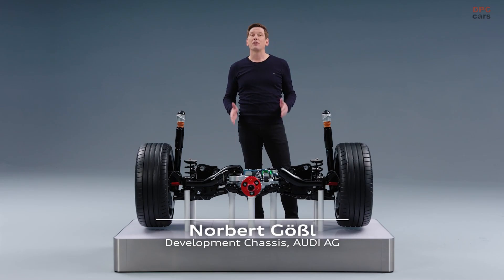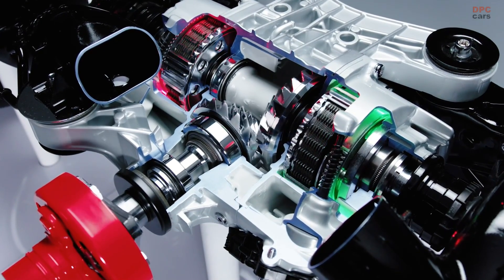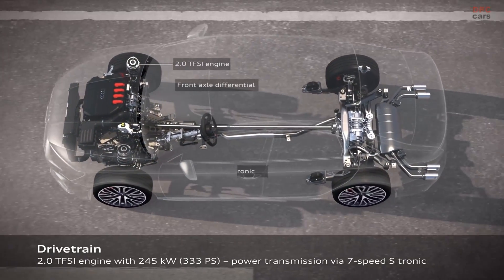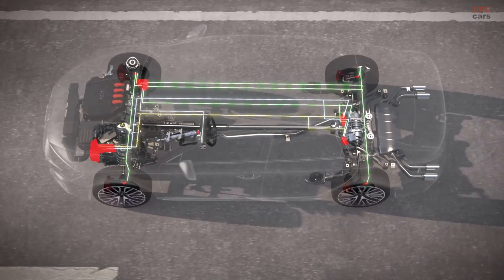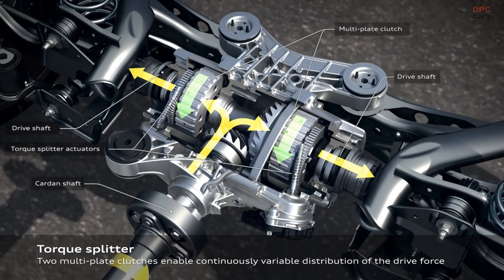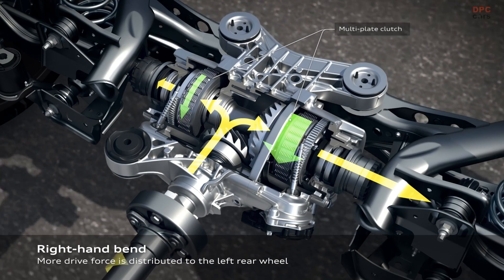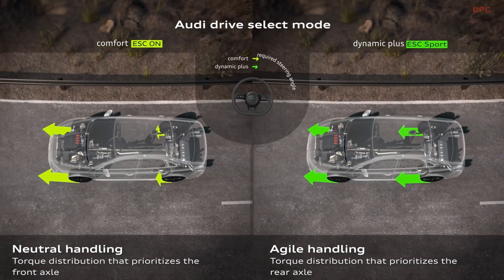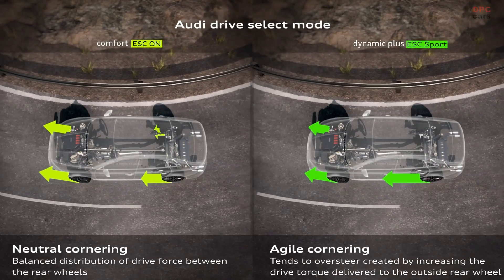2025 Audi S3 Torque Splitter Explained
The Audi S3 now features a torque splitter, an enhancement previously seen in the RS 3 model. This technology boosts the car's agility and stability by allowing for an adjustable distribution of torque between the rear wheels. Essentially, the torque splitter employs electronic clutches on each rear drive shaft. These clutches help adjust how much torque goes to either the inside or outside rear wheel during a turn, based on the driving conditions and the settings selected in the Audi drive select system. This means the S3 can handle curves more smoothly, adapting its performance to different driving styles and road conditions.